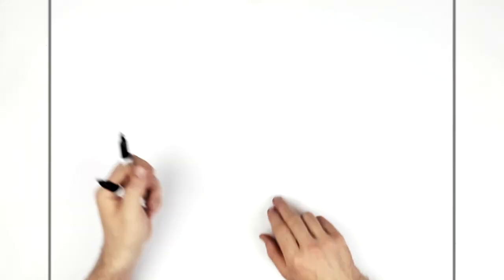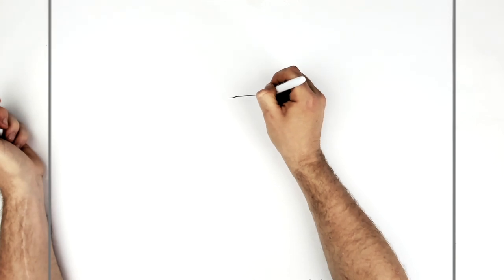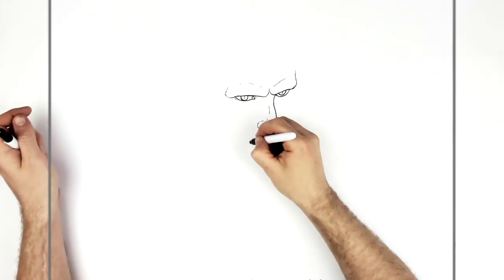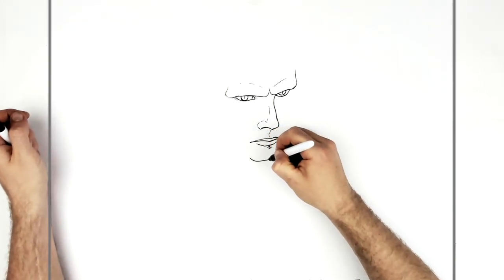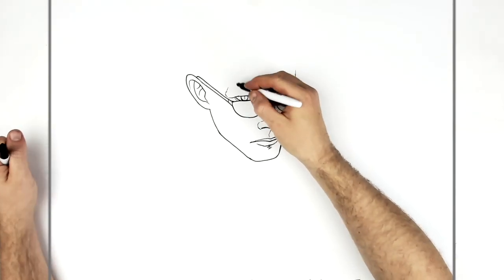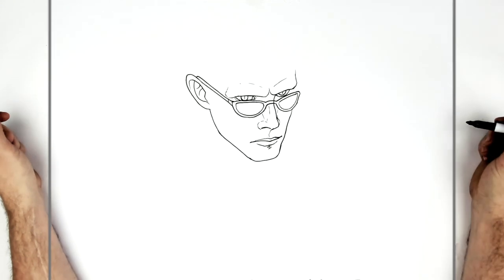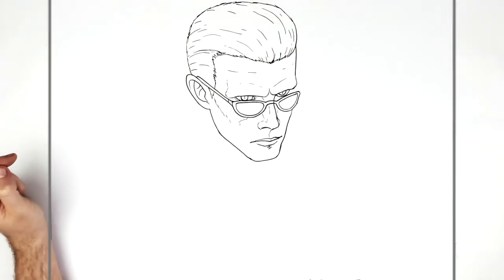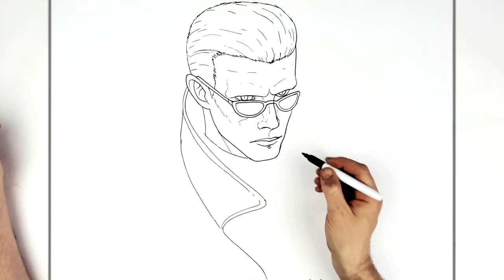How To Draw Albert Wesker | Step By Step | Resident Evil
Learn How To Draw Albert Wesker Step By Step From Resident Evil